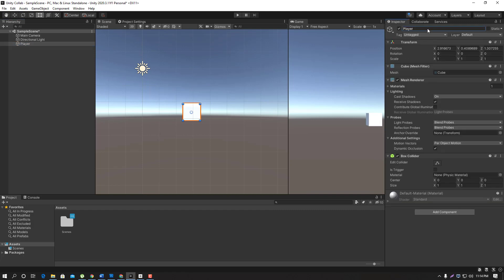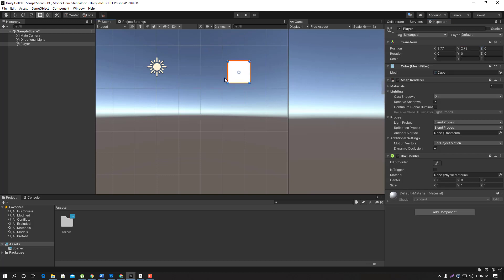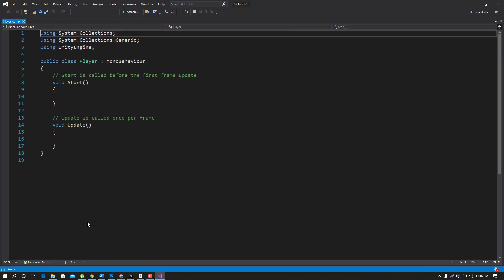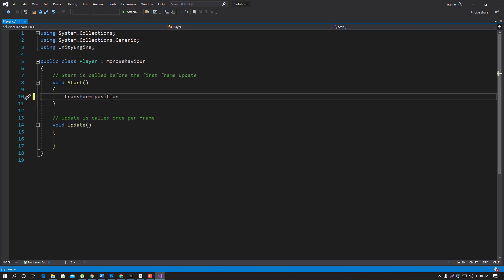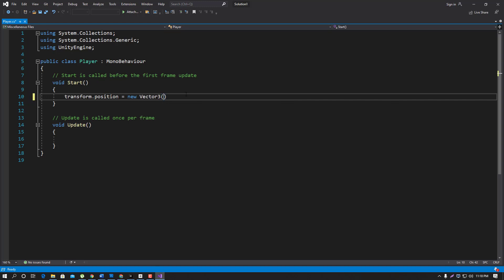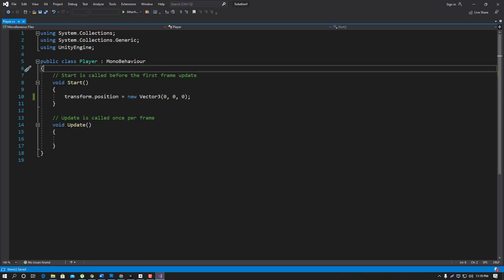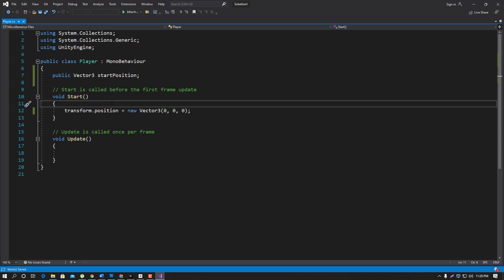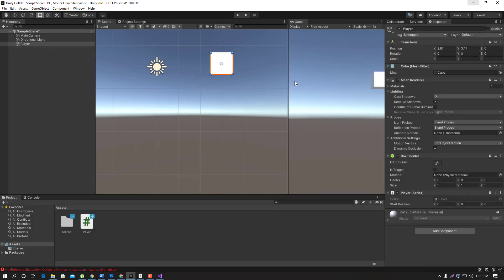Game Development Bangla Tutorial | GameObject Position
এই ভিডিওতে গেইম পজিশন নিয়ে আলোচনা করা হয়েছে।

আপনাদের কোনো কিছু বুঝতে সমস্যা হলে কমেন্ট বক্সে জানাতে পারেন। এছাড়াও ফেইসবুক গ্রুপে এড হয়ে ভিসুয়্যালি পোষ্ট করতে পারেন।

সবাইকে অসংখ্য ধন্যবাদ।